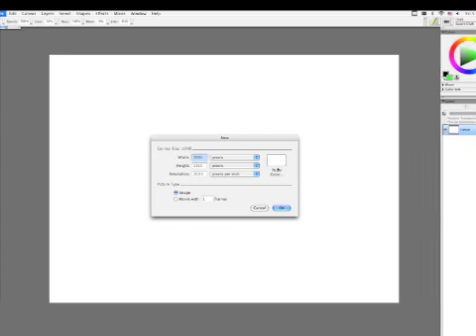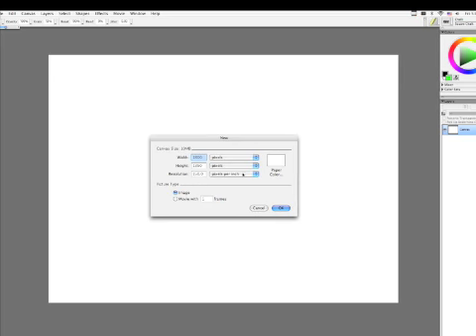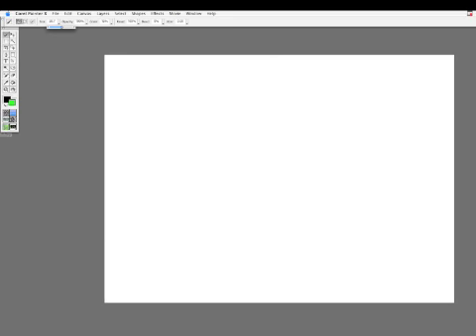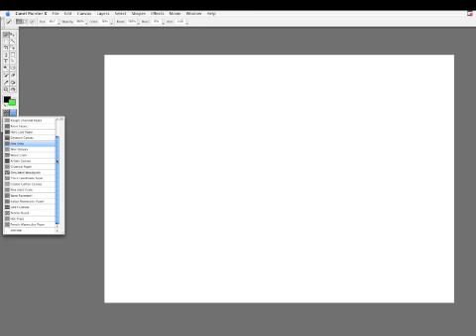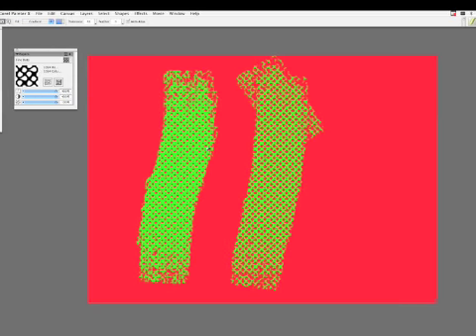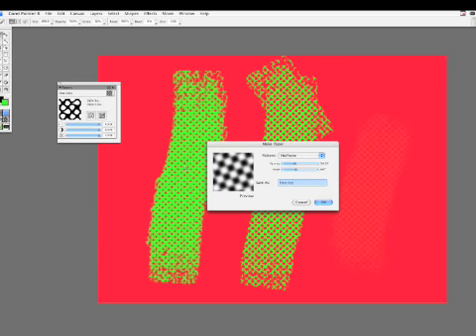paper and canvas options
paper and canvas options for corel painter